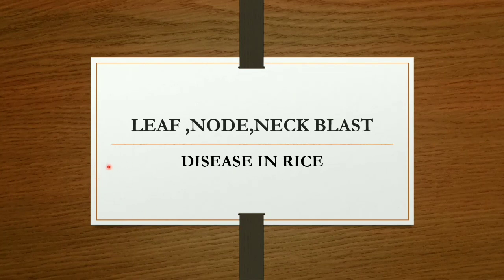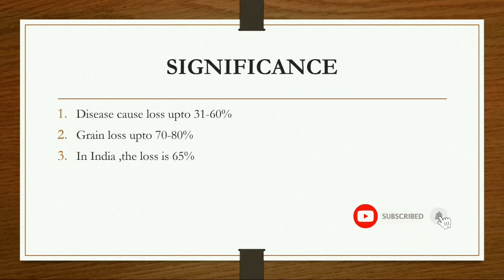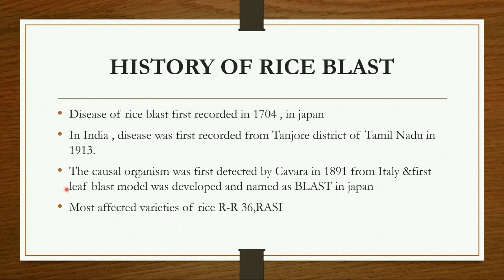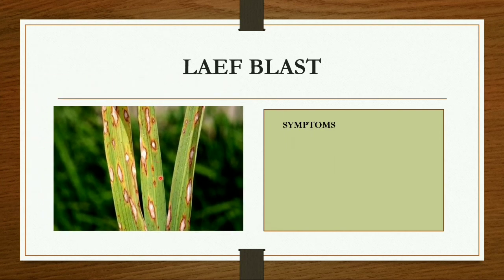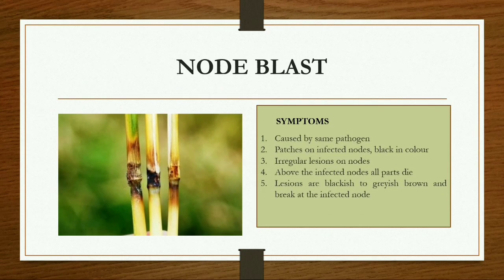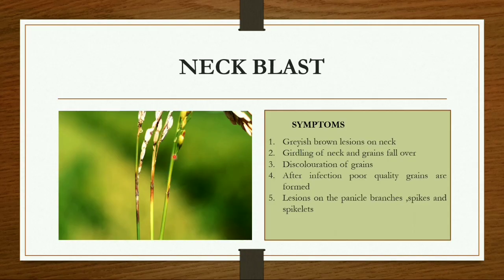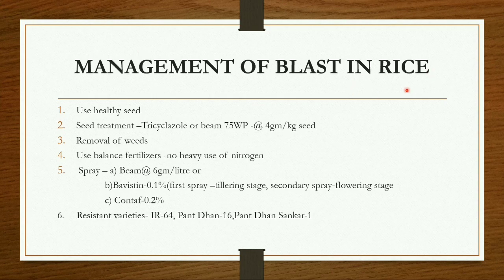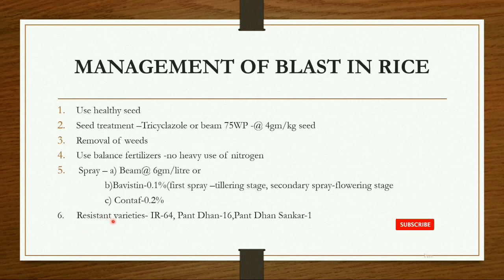Blast disease in rice //leaf blast//Node blast//Neck blast of Rice ...and Management of the disease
Leaf blast ,Node blast,Neck blast .

Significance.

History and symptoms and control management of blast disease in rice .

Discussed in detail .